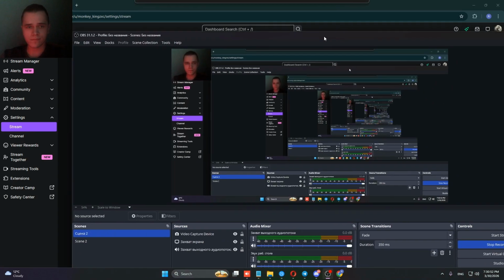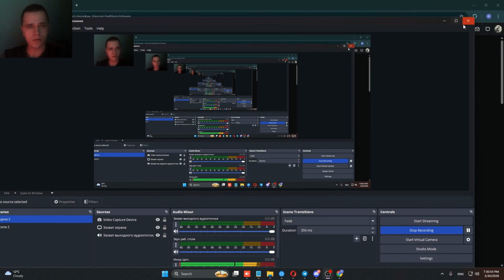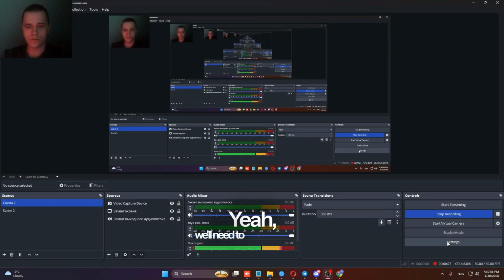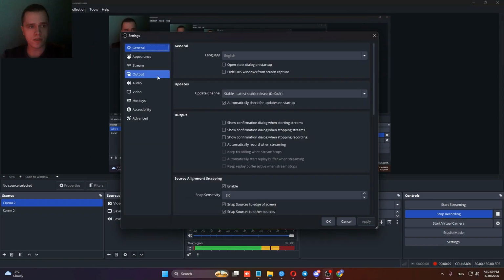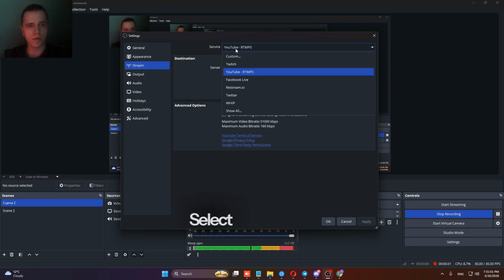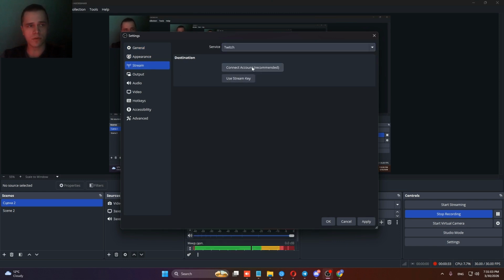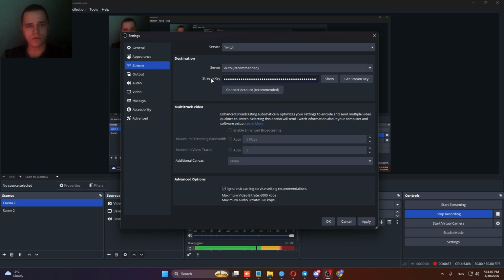How to stream on Twitch - full guide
Learn how to stream on Twitch easily and start your live broadcasts without issues. This video explains how to set up streaming software, configure your channel, and fix common problems so you can go live smoothly and build your audience effectively.